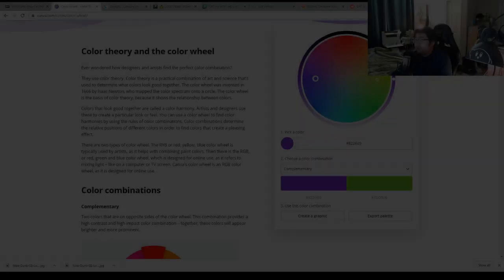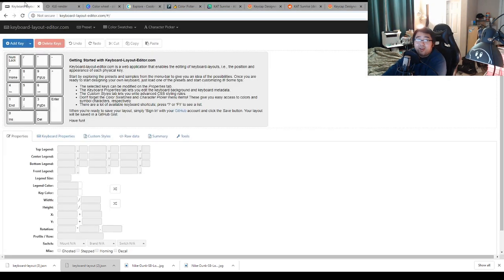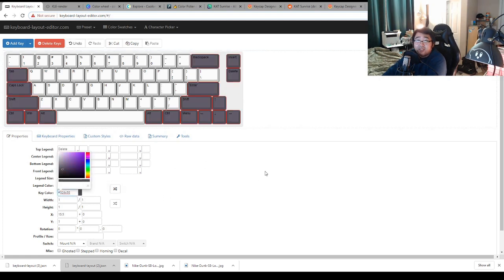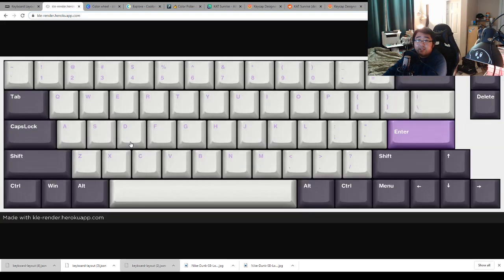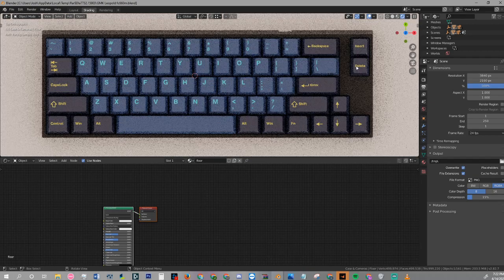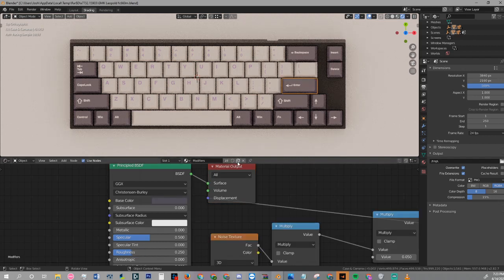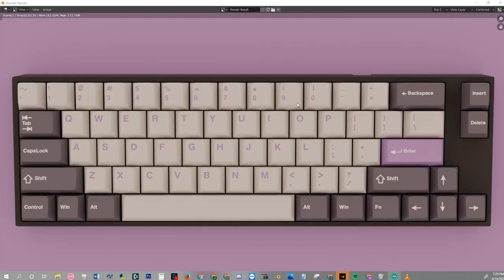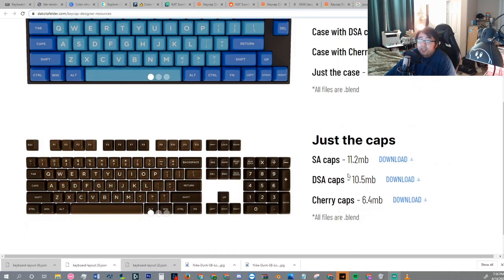Design and Render Keycaps for Mechanical Keyboards - Easy Beginner Guide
Thought I would share some knowledge that I gained while starting the process of putting a keycap design concept together. This a very basic level of this process, and there is so much more to get your set into production. I hope some of you out there will find this helpful. If this ends up inspiring you to render your keycap ideas, I would love to see them!

(The board template is no longer available, but you can still find the template for the caps!)